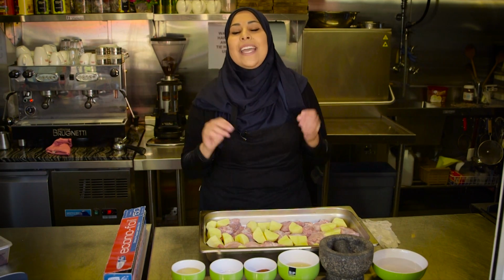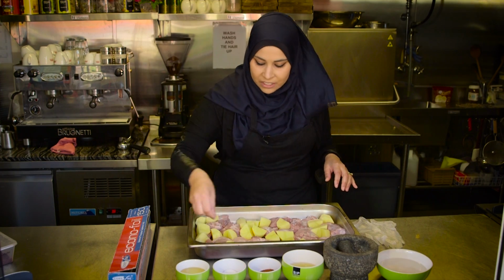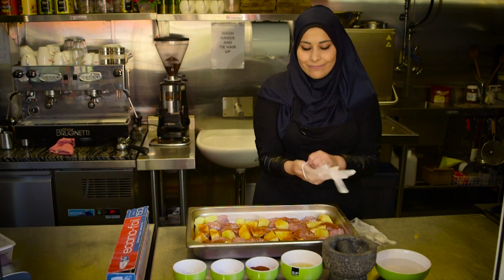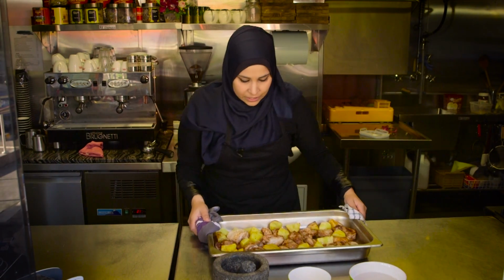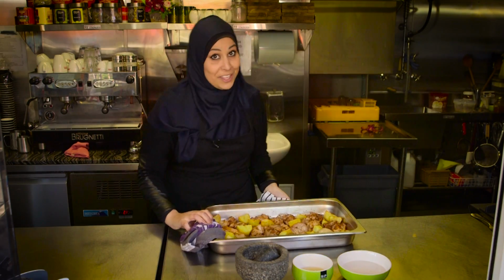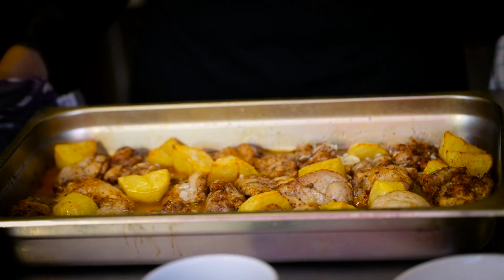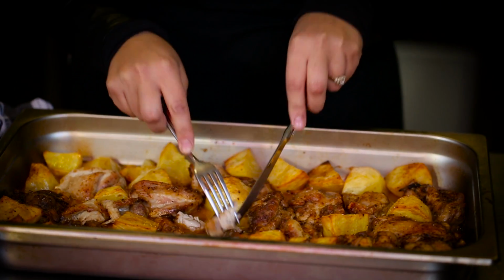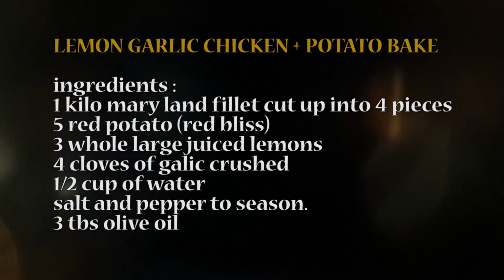Lemon Garlic Chicken and Potato Bake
A Beautiful Middle Eastern Dish of Lemon Garlic Chicken Potato Bake, Nice and Easy to Make.

Recipe Below,

Ingredients :

1 kilo Mary land fillet cut up into 4 pieces

5 red potato (red bliss)

3 whole large juiced lemons

3 cloves of galic crushed

1/2 cup of water

3 tbs olive oil

Method:

Pre heat your oven on 180 c

1. season your chicken with salt and pepper i personally like to use ras el hanout spices but this is optional. and rub well with olive oil.

2. chop you potato into 4 length way.

3. place both chicken and potato into a non stick baking tray and cover with aluminium foil and place in the oven for 30 min or until the potato is tender and chicken is cooked through.

4. uncover the baking tray and place back into the oven until the potato and chicken are nice a golden in colour.

5. mix the garlic lemon and water in a bowl and season with a little salt and pour the mixture on top of the chicken and potato and place in the oven for a further ten min so the chicken and potato both absorb some of the beautiful flavors.

6. take it out of the oven and make sure to dip some bread in those left over pan juices while eating.

Samira